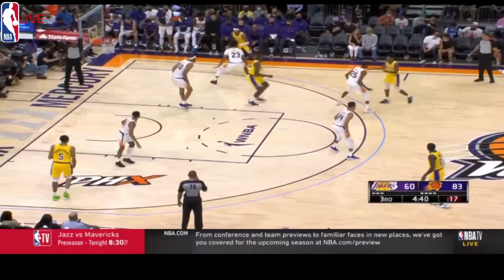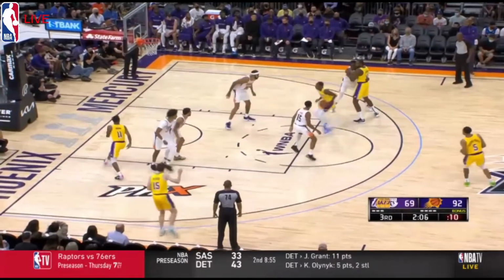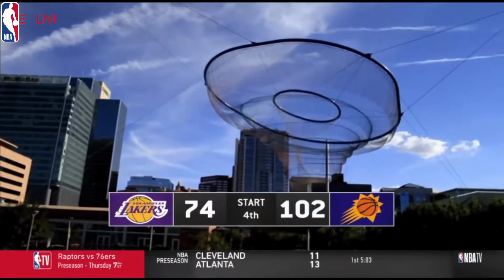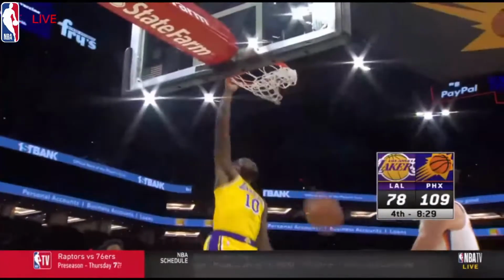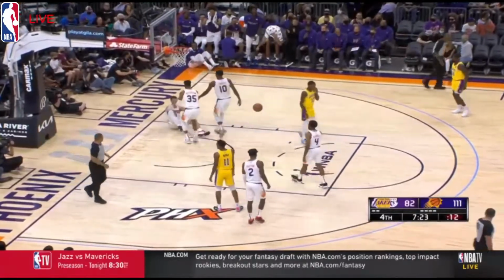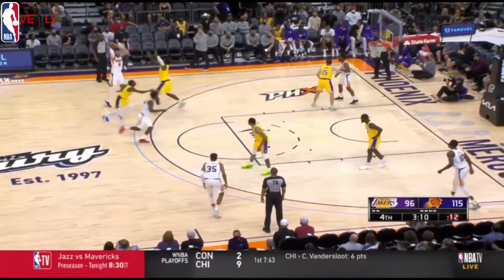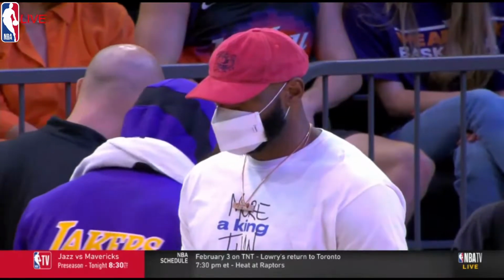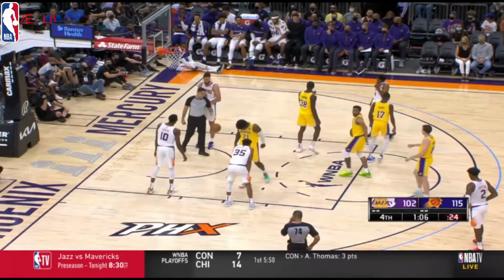NBA LAKERS VS SUNS live PRESEASON 2021-22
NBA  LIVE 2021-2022